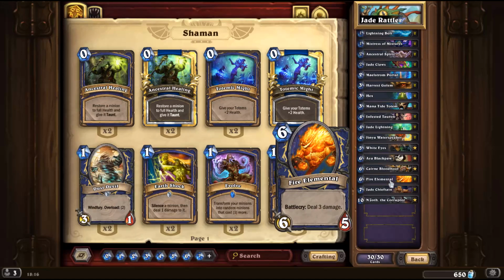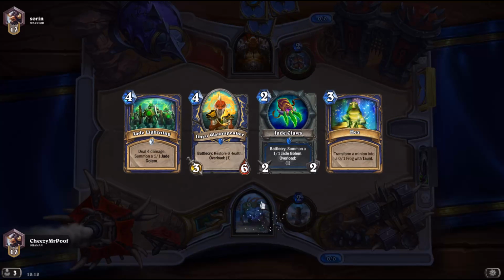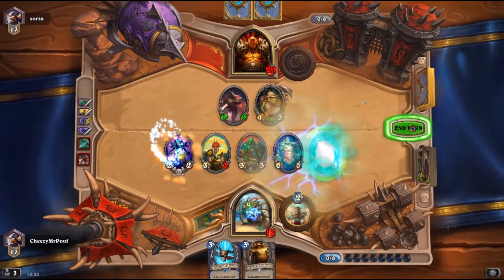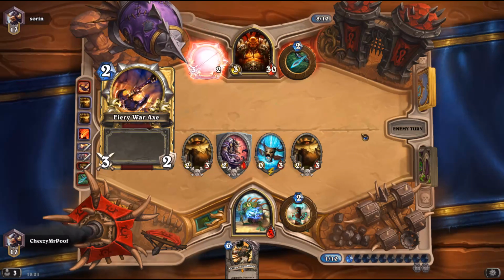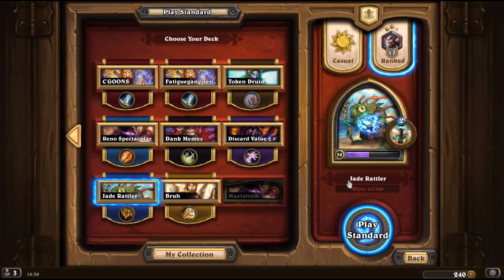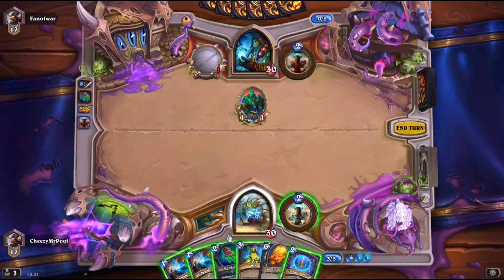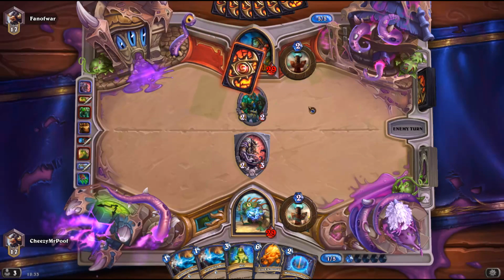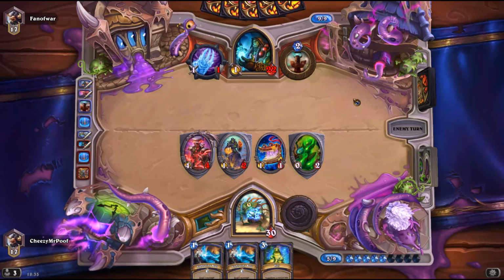HearthSide Friday #63 - N'zoth & The Jade Army! (HearthStone Standard Gameplay)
Okay it's a work in progress... okay :D

LINKS!!!